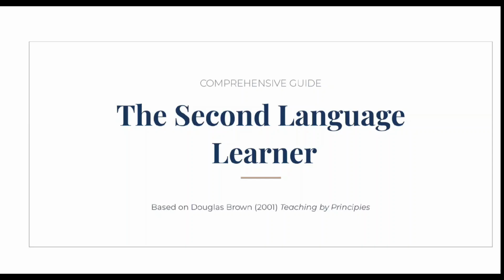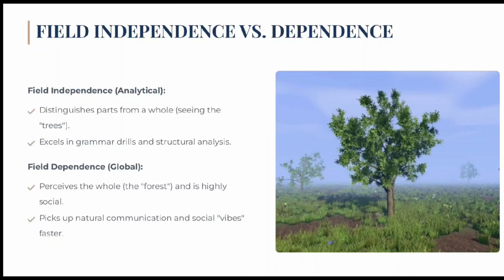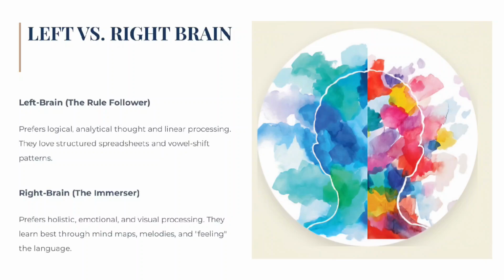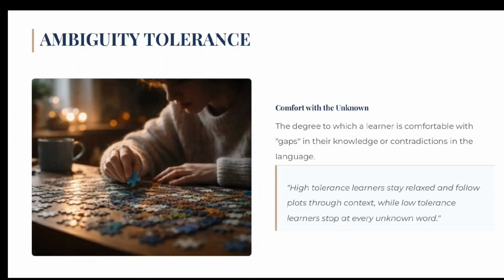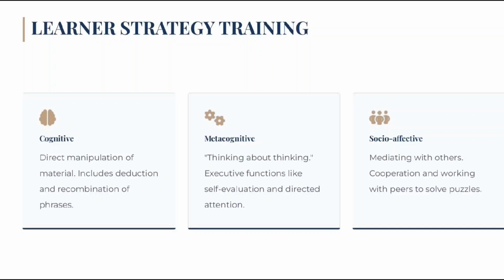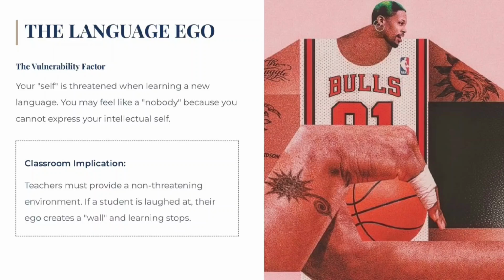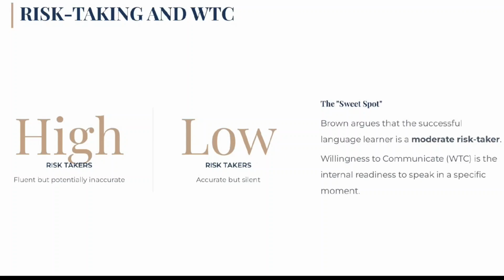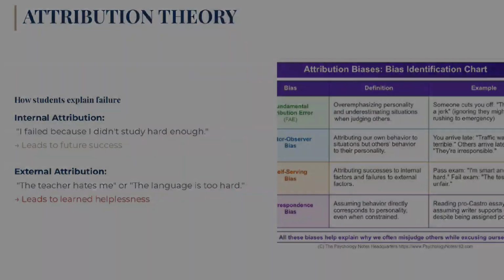The Second Language Learner |Macasimbar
The Second Language Learner

●Styles and Strategies of Second Language Learner
●Learner Strategy Learning
●Personality Factors

References:

Brown, H. D. (2000). Principles of Language Learning and Teaching (4th ed.). White Plains, NY: Longman.

Brown, H. D. (2001). Teaching by Principles: An Interactive Approach to Language Pedagogy (2nd ed.). White Plains, NY: Longman.